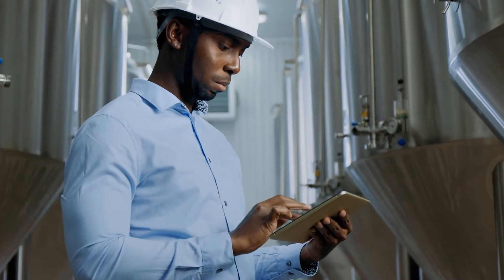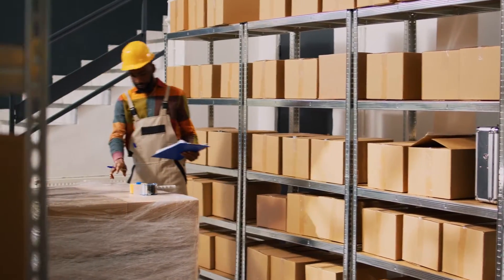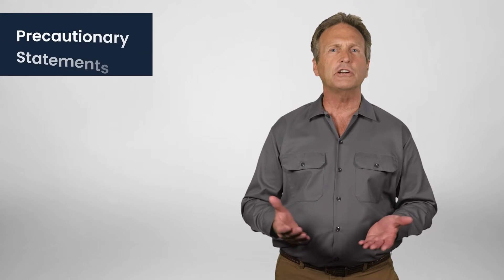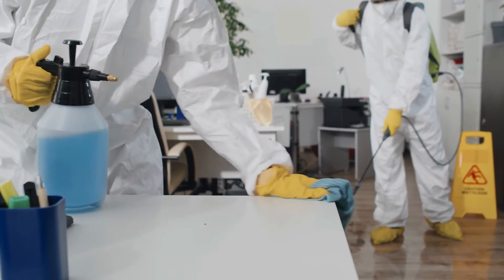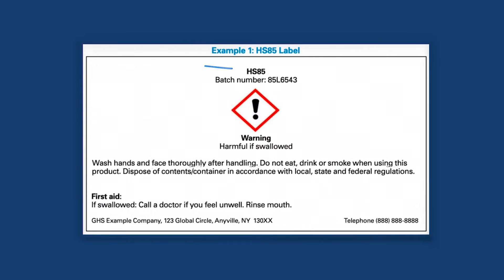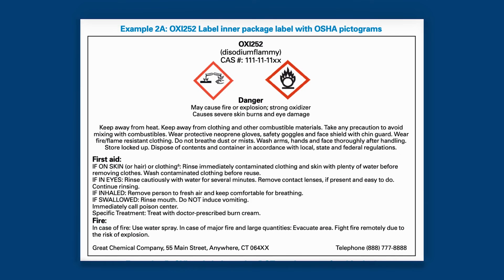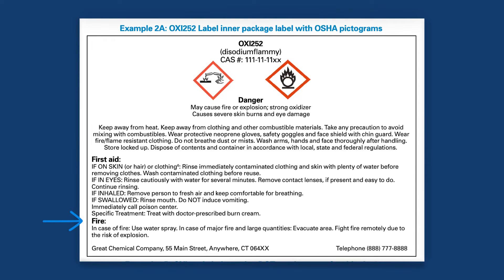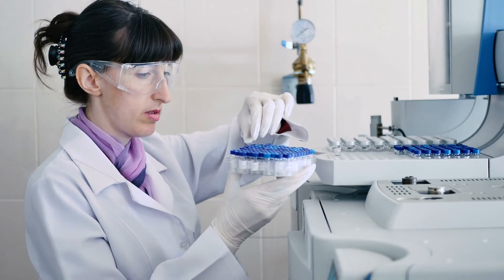GHS Labels: Hazard Communication for Workplace Safety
Have you ever found yourself puzzled by the symbols, numbers, or phrases on chemical containers? These labels are more than just regulatory markings—they’re a universal safety language designed to protect you and your workplace. "Decoding GHS Labels: Hazard Communication Essentials for Workplace Safety" is your comprehensive guide to understanding and applying the Globally Harmonized System (GHS) of classification and labeling of chemicals.

In this course, we’ll break down the critical elements of GHS labeling, from hazard pictograms to precautionary statements. You’ll learn how to interpret the information on these labels to identify risks quickly and take the right precautions. By mastering GHS compliance, you’re not just following regulations—you’re creating a safer, more informed workplace culture. Whether you're a supervisor, safety officer, or employee handling hazardous materials, this training is a must for navigating the complexities of chemical safety.

0:00 - 1:53 Introduction: Hazard Communication: GHS Labeling Requirements Training
1:54 - 3:26 Key Stakeholders and Responsibilities
3:27 - 8:34 Key Elements of GHS Labels
8:35 - 11:46 Reading and Interpreting GHS Labels
11:47 - 16:21 Summary

Understand GHS Basics: Learn the purpose and components of GHS labels and their significance in hazard communication.
Decode Pictograms: Familiarize yourself with the nine hazard pictograms and their meanings.
Comply with OSHA Standards: Gain knowledge of how GHS integrates with OSHA's Hazard Communication Standard (29 CFR 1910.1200).
Practical Labeling Knowledge: Master the requirements for original, secondary, and small container labeling.
Promote Workplace Safety: Equip yourself to recognize chemical hazards and foster a culture of safety.

Course Details

This 16-minute training is essential for anyone working with hazardous chemicals, ensuring compliance with OSHA and global safety standards while prioritizing workplace safety.